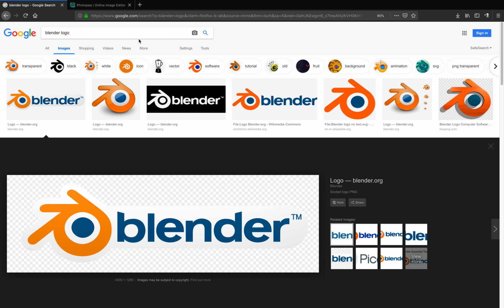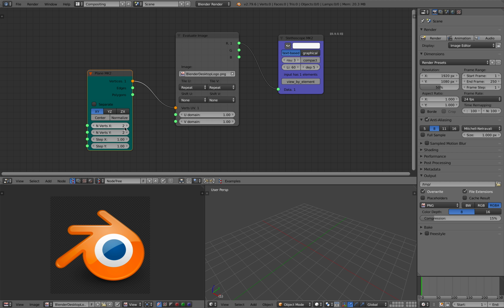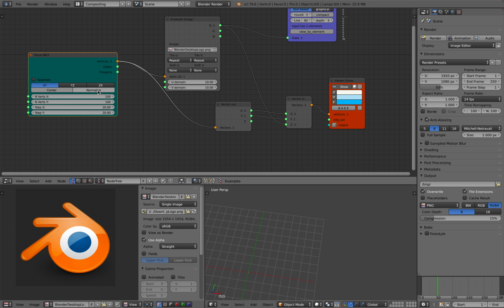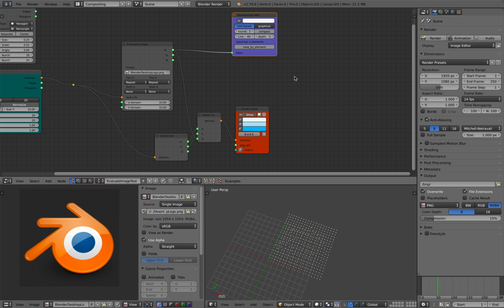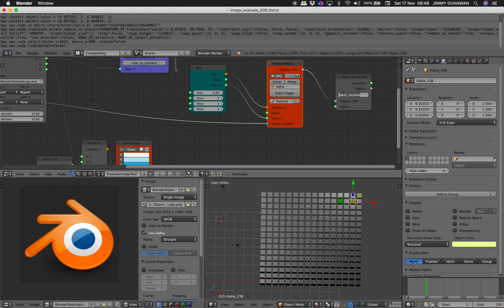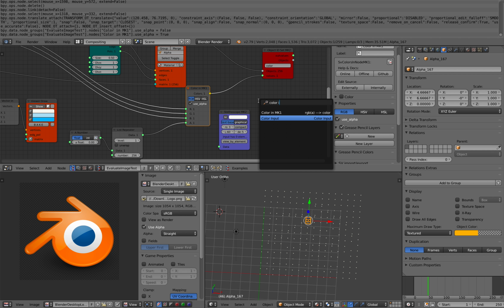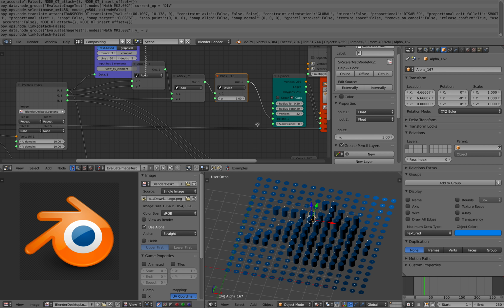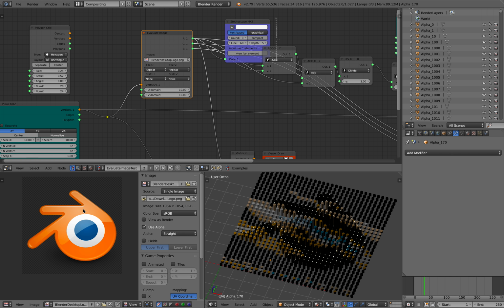LIVENODING 1100 / SV NEW Evaluate Image Node First Look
I am exploring another NEW node contribution into Sverchok Add-On by Alessandro Zomparelli (Tissue Add-On).

At a glance this node is similar to Image Decompose but can works in a more floating values of RGB, sampling the U and V of image grid based on points and then return the RGB value. I kind of wish it does the Alpha as well, but for now, it's RGB output from image.

NOTE:
I made a slight "hick-up" when generating RGBA values for Object Color In this video. But I will give you the working example at GITHUB. I found out later on that the culprit is the naming and auto sorting that happens when we generate and bring in objects.